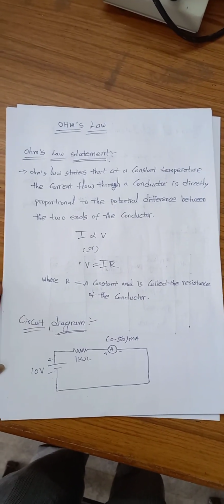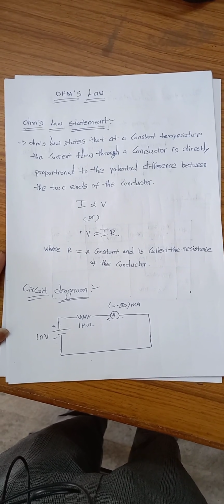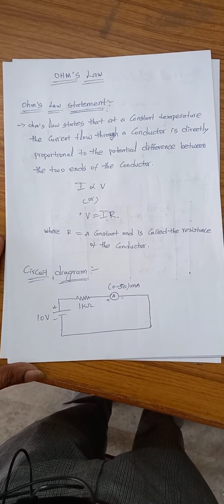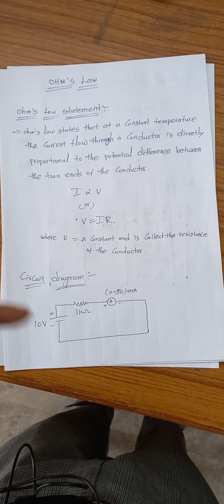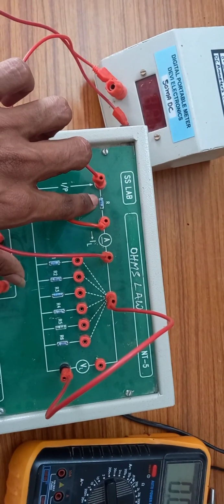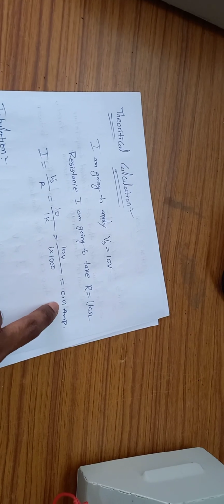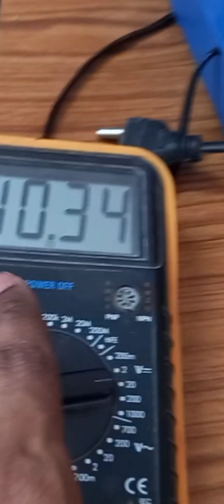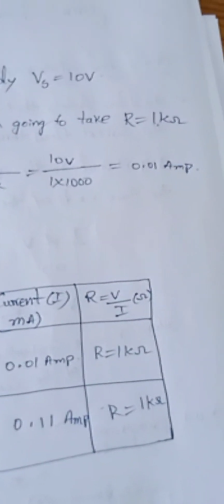Ohm's law experiment